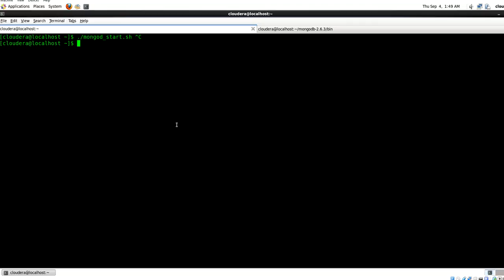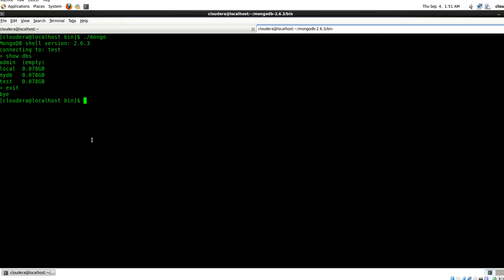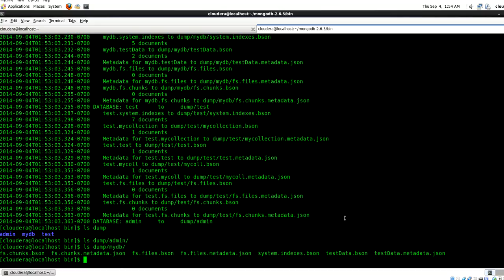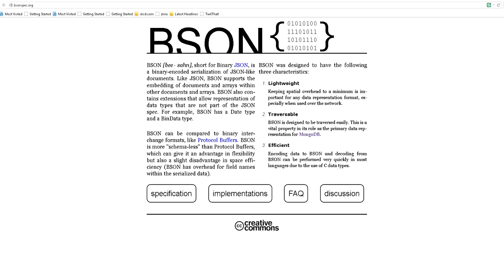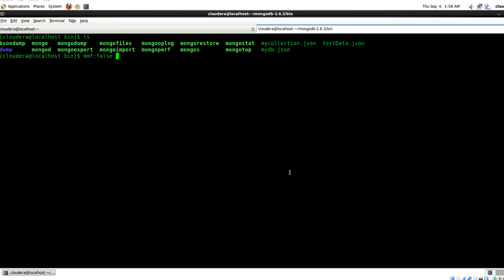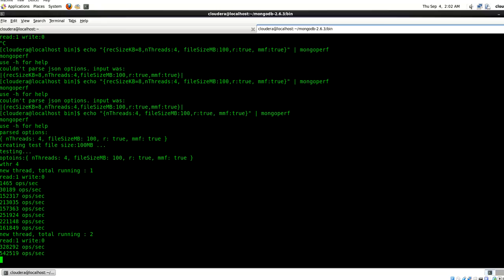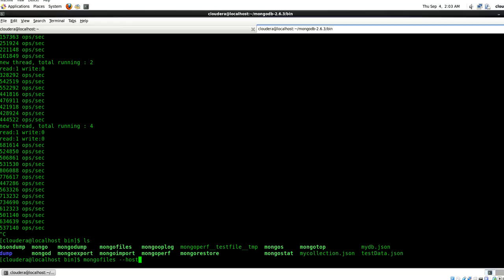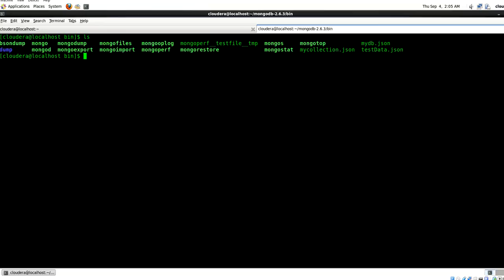Mongodb commands for administrators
Mongodb  for administrators
MongoDB   tutorial, mongodb tutorial for beginners

MongoDB is an open-source document database that provides high performance, high availability, and automatic scaling.

Key Features
High Performance

MongoDB provides high performance data persistence. In particular,

    Support for embedded data models reduces I/O activity on database system.
    Indexes support faster queries and can include keys from embedded documents and arrays.

High Availability

To provide high availability, MongoDB’s replication facility, called replica sets, provide:

    automatic failover.
    data redundancy.

A replica set is a group of MongoDB servers that maintain the same data set, providing redundancy and increasing data availability.
Automatic Scaling

MongoDB provides horizontal scalability as part of its core functionality.

    Automatic sharding distributes data across a cluster of machines.
    Replica sets can provide eventually-consistent reads for low-latency high throughput deployments.

Key Features
High Performance

High Availability

    automatic failover.
    data redundancy.

Automatic Scaling

Key Features
High Performance

High Availability

    automatic failover.
    data redundancy.

Automatic Scaling